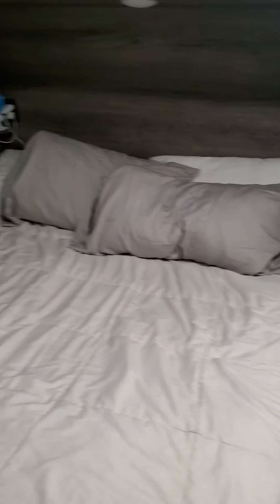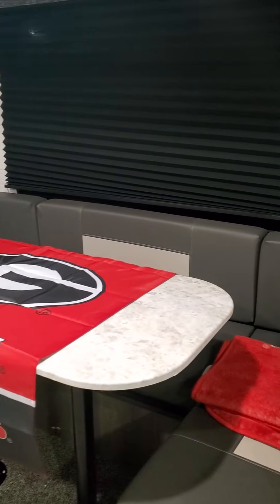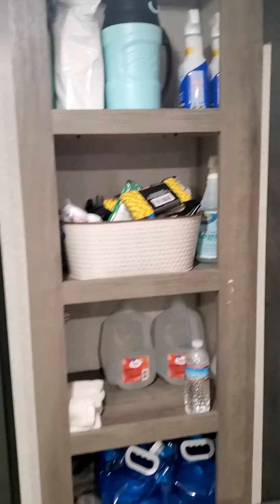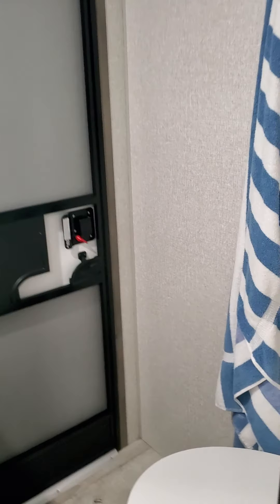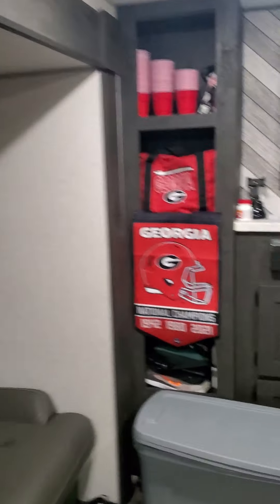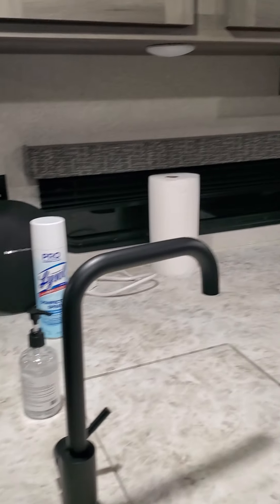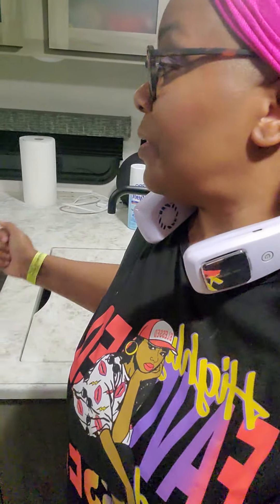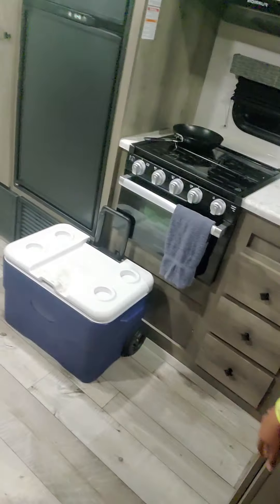Ebony Horsemen 2022 Shelby NC Tour of our Rented Sportmen Camper